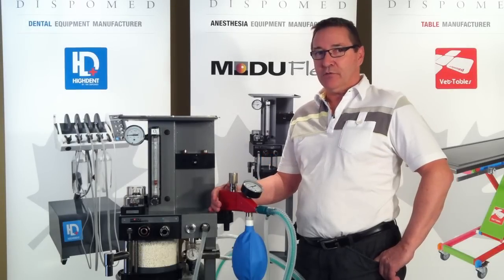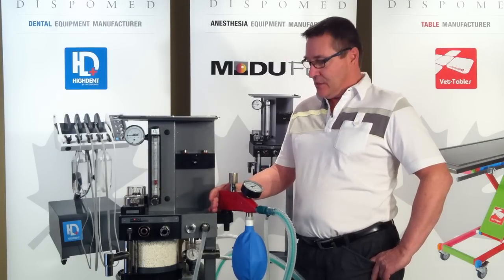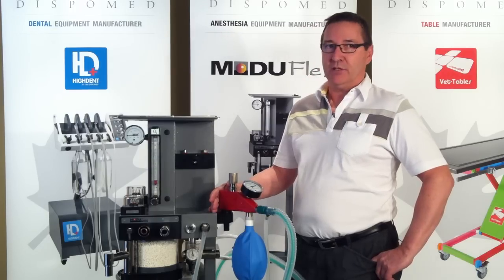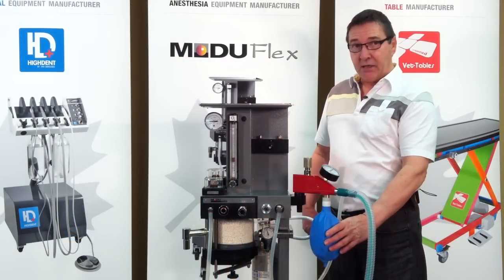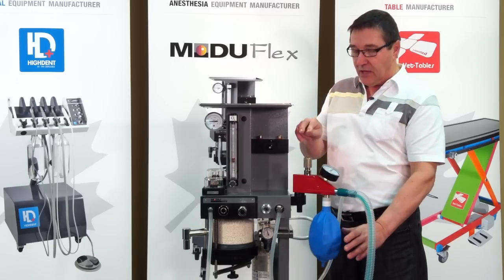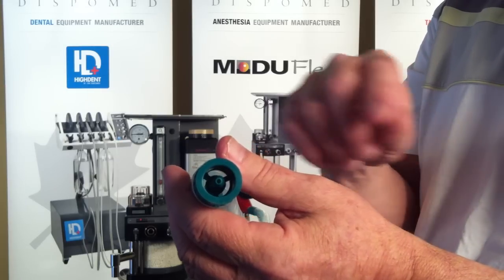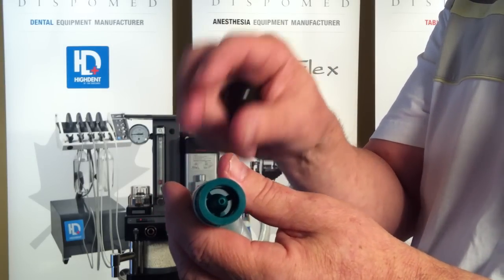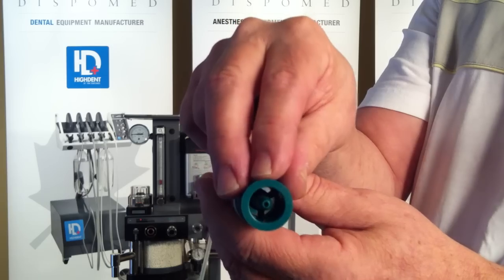The Moduflex Bain Circuit Adaptor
Learn why the Moduflex Bain circuit adapter is the best open circuit for your surgeries on small animals.

Dispomed develop, manufacture and market veterinary equipment of superior quality.